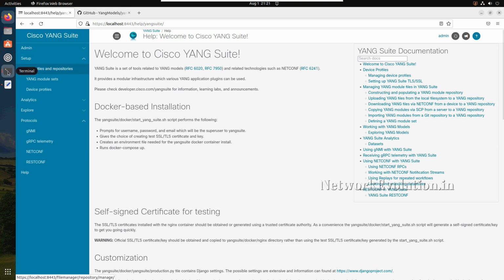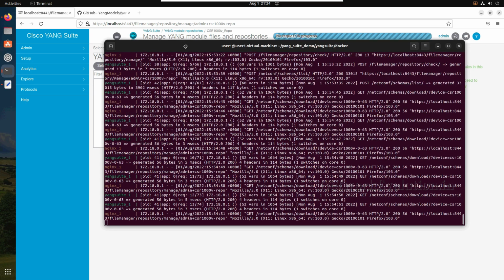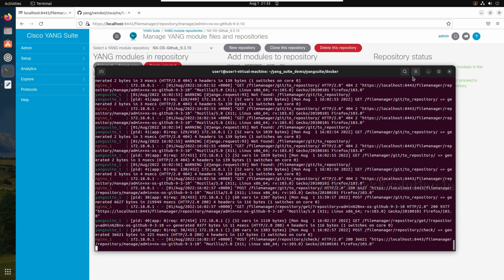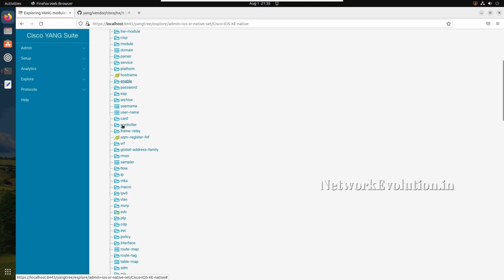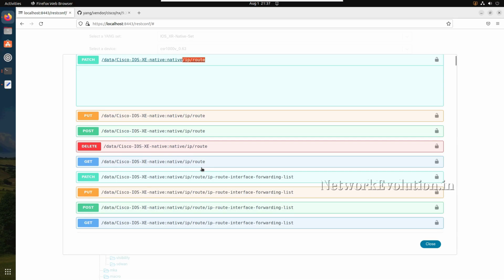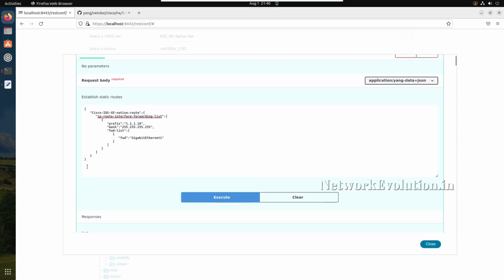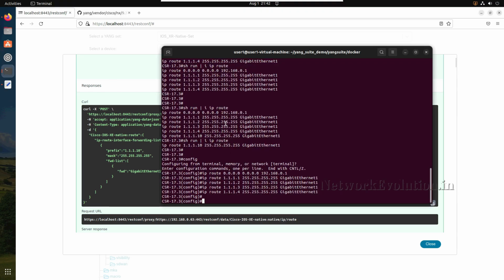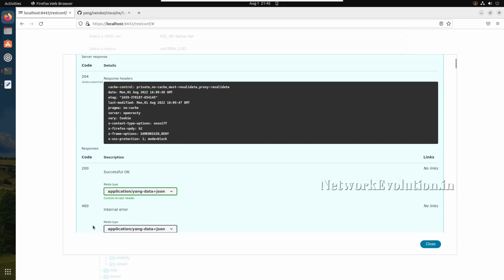How to Add Cisco Devices to YANG Suite, Configure with REST API, and Explore API Options